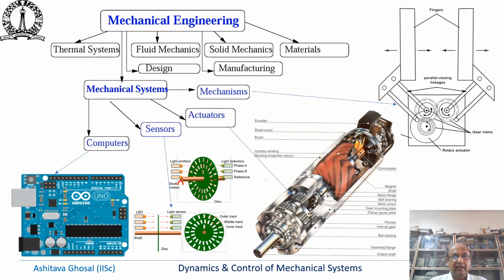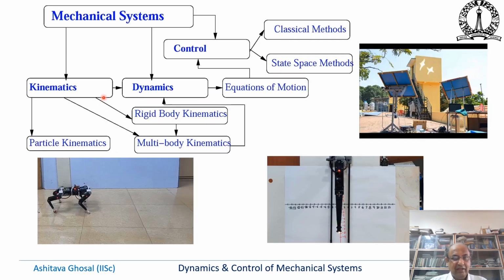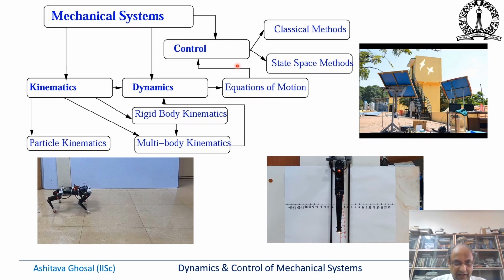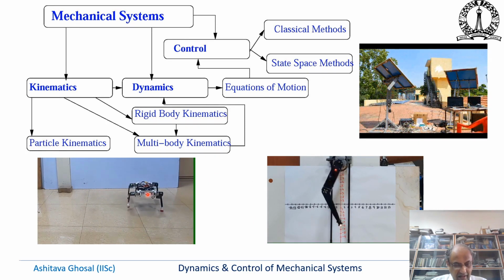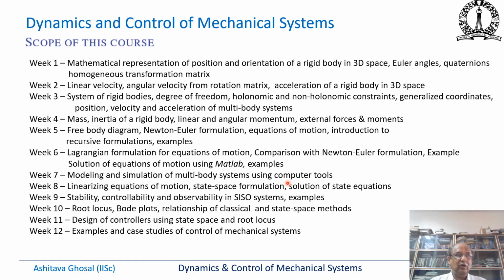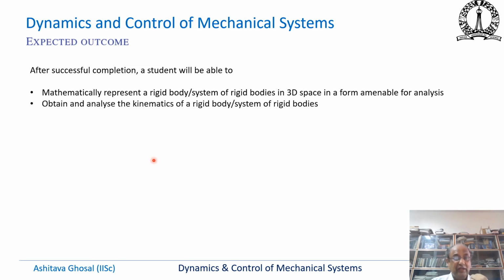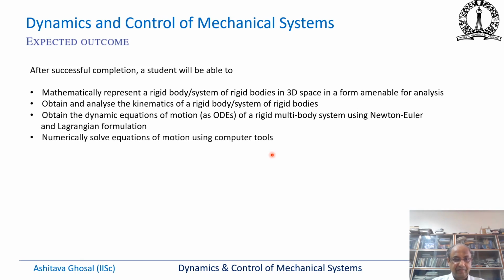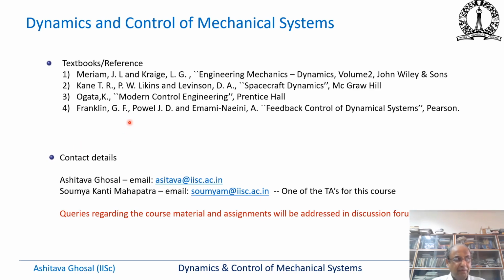Intro - Dynamics and Control of Mechanical Systems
Prof. Ashitava Ghosal